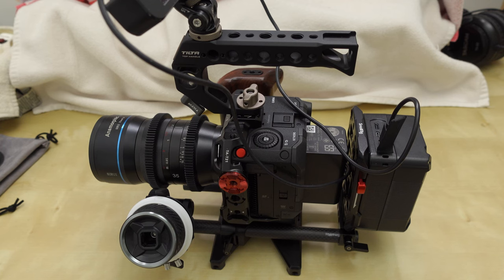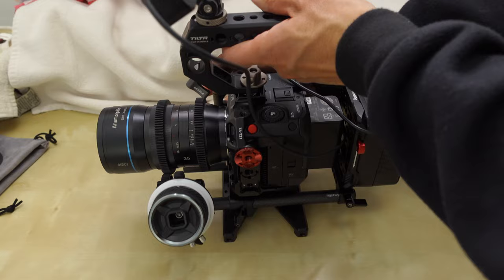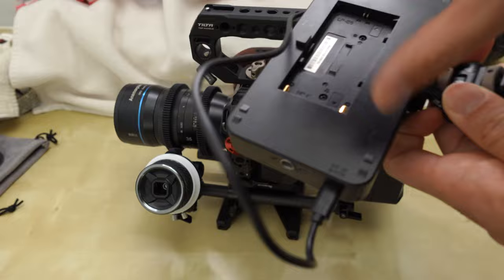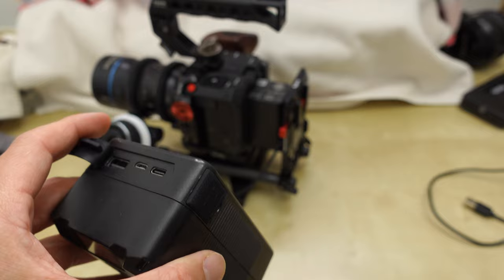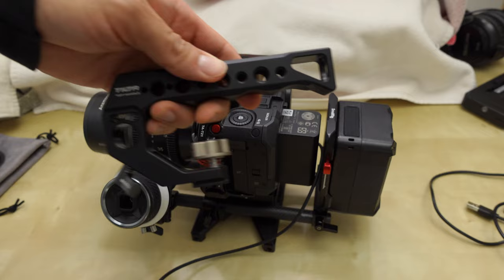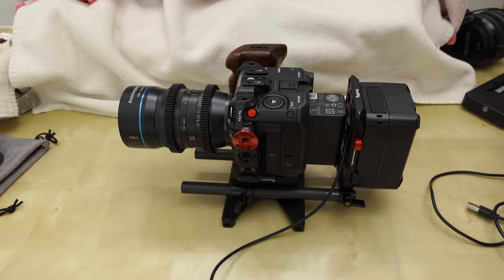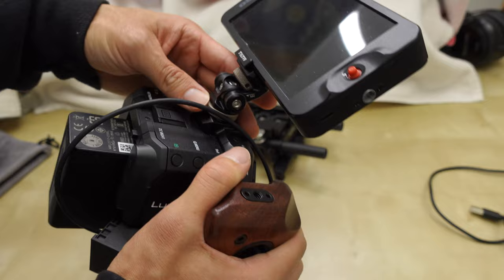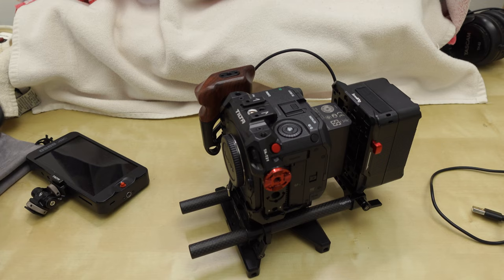Panasonic BGH1 Rig with Sirui 35mm f/1.8 Anamorphic 1.33x Lens | test footage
*EDIT* I accidentally wrote "GH6" over the test footage. All test footage is from the BGH1. Sorry.

SIRUI 35mm Anamorphic Lens
67mm Close-up Filter Kit
Rig Components
BGH1 Tilta Cage
Tiltaing Quick Release Top Handle
SmallRig Mini Follow Focus
SMALLRIG Safety NATO Rail
SmallRig Baseplate with Dual 15mm Rod Clamp
SmallRig 15mm Carbon Fiber Rod
SmallRig Quick Release Arca-Type Base and Plate
Kessler Crane Kwik Stand
SMALLRIG V-Lock Mount Battery Plate
Fxlion Nano Two 98WH Tiny V-Mount/V-Lock Battery
osee T5 5.5 Inch Monitor